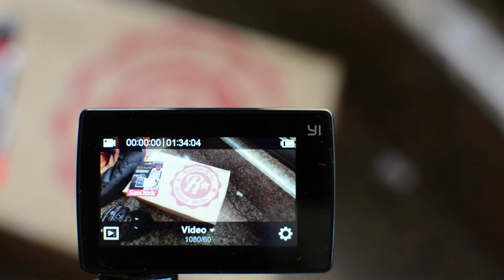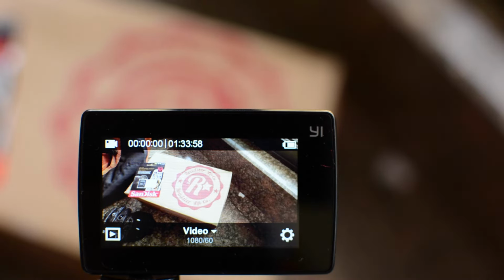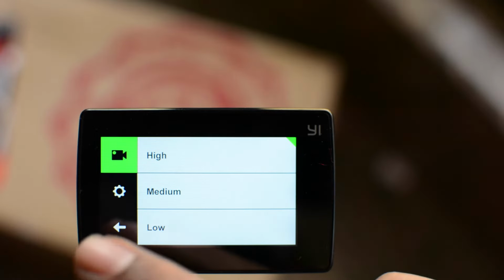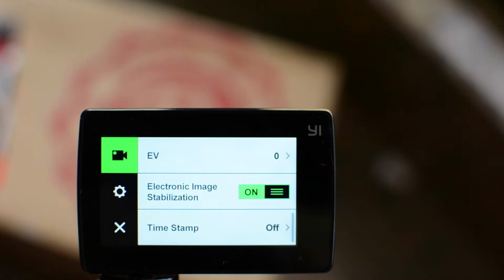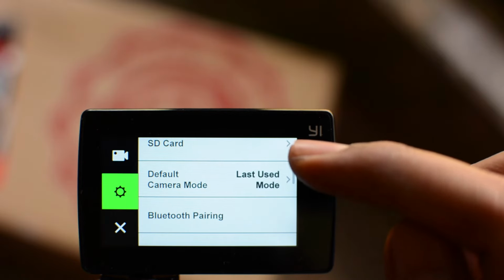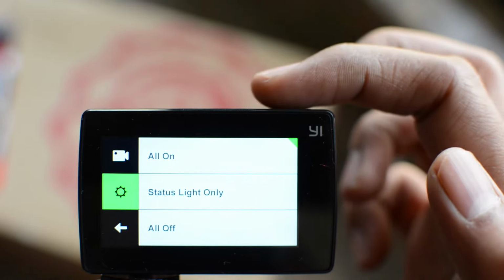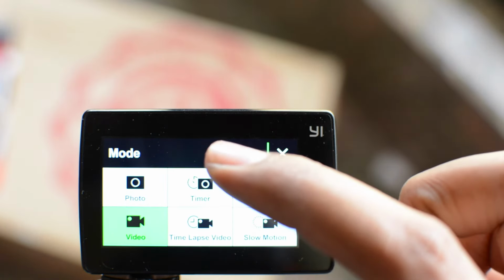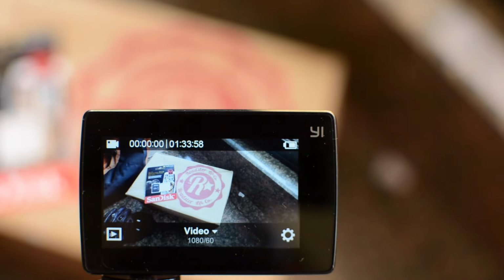NDZ | Setting Yi 4K Action Camera for Shooting Video at Day and Night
How to set the Yi 4K action camera to shoot for day and night scenarios.

One of the challenges after buying anything new is to set it up for optimal usage. Fear not i have spent a lot of time experimenting with these settings and this is what i came up with and gave me the best overall video quality from the Yi 4K Action Camera.

DAY SETUP
1080p @ 60 FPS, ISO : 400
WB: Daylight, Cloudy
Stabilisation : ON
Lens Distortion Correction : ON

NIGHT SETUP
1080p @ 60 FPS, ISO : 1600
WB: Auto
Stabilisation : ON

Hope you enjoy this and find this useful in setting your camera.